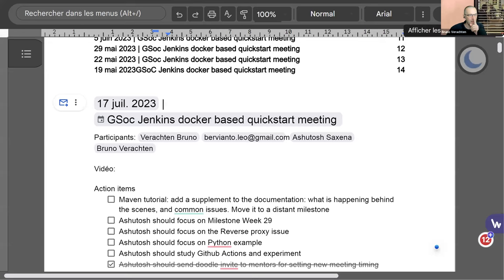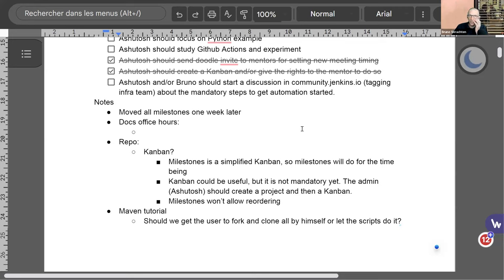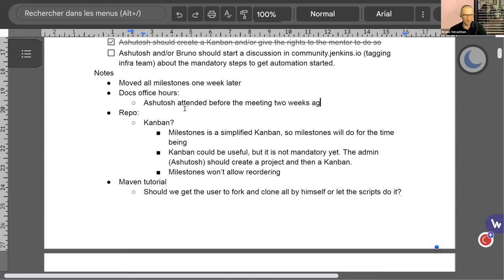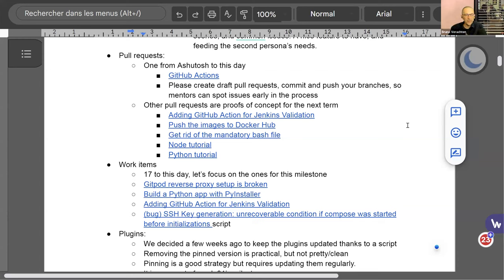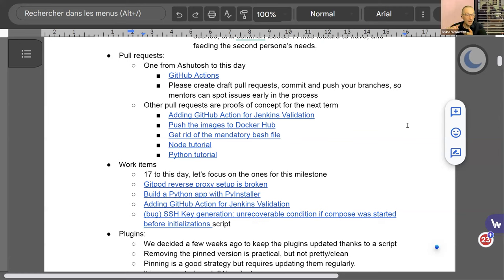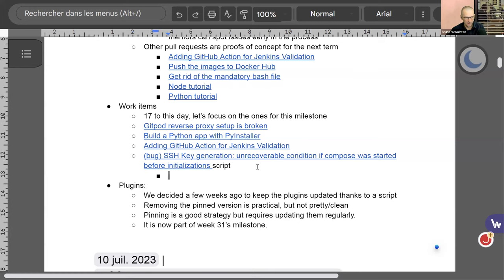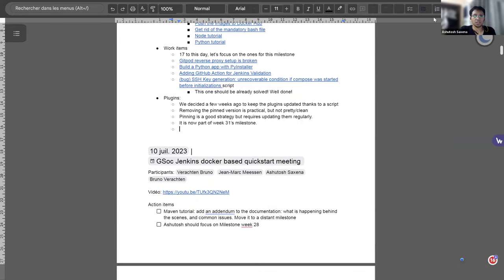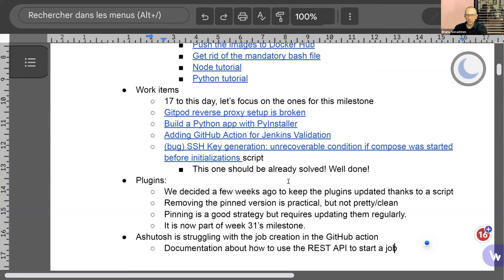2023 07 17 Docker-based quickstart examples